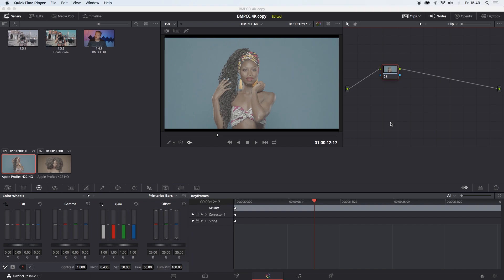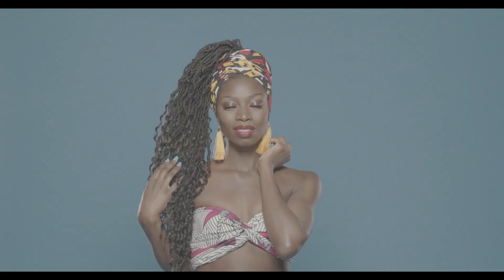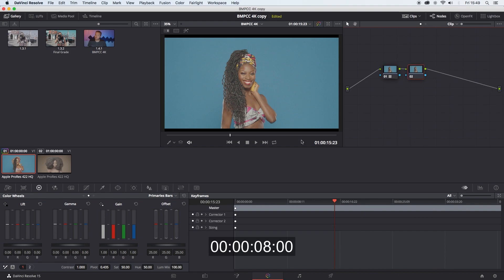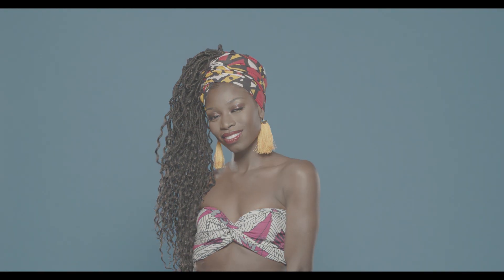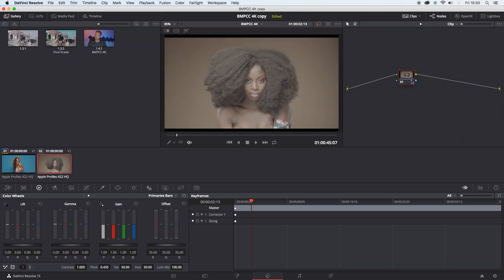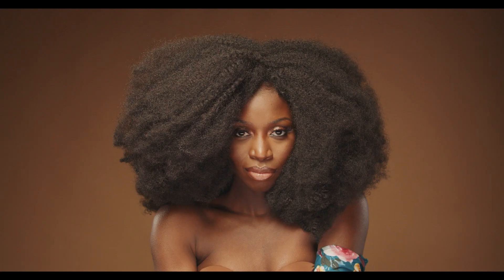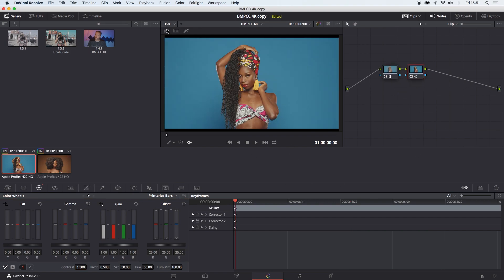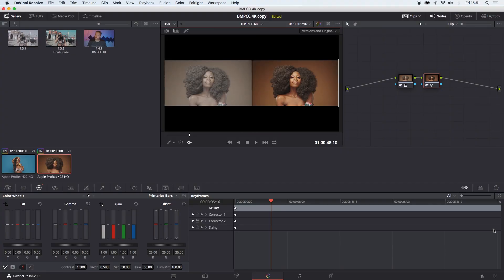BMPCC 4K Color Grade in 15 Seconds - Davinci Resolve (P4K LUT Boz BMDFilm)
BMPCC 4K Color Grade in 15 Seconds using my P4K LUT in Davinci Resolve. Download my Blackmagic Pocket Cinema Camera 4K LUT

BMPCC 4K Camera on ebay

Please Note: As with any LUT, results will vary depending on lightening and exposure conditions.